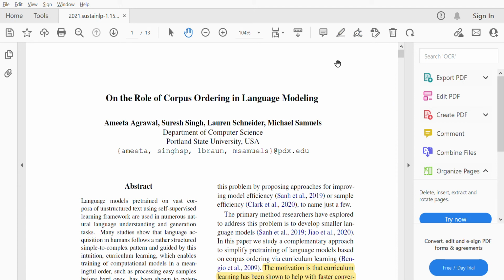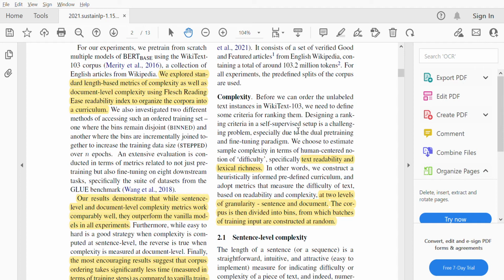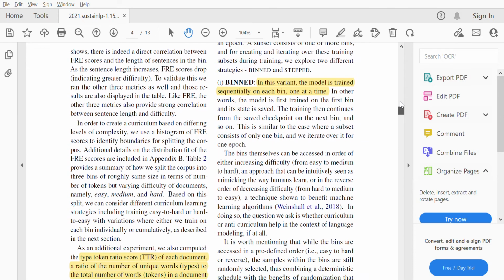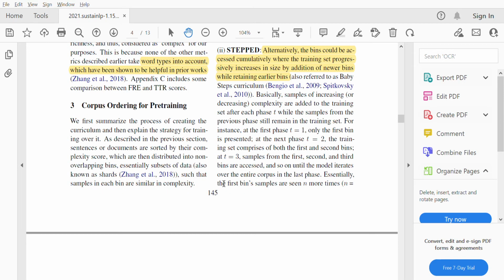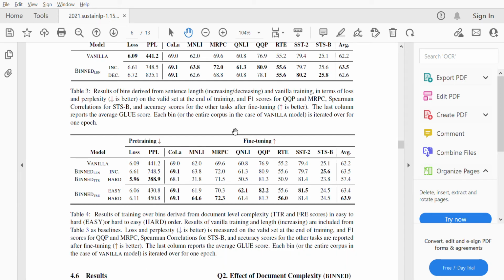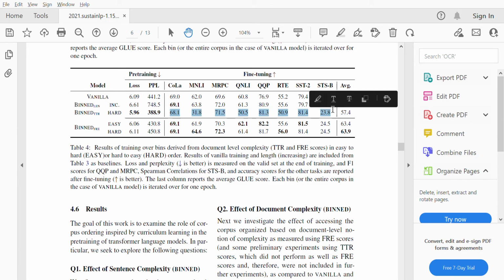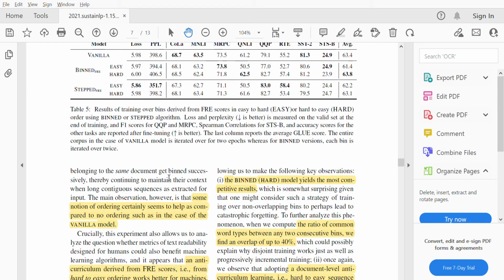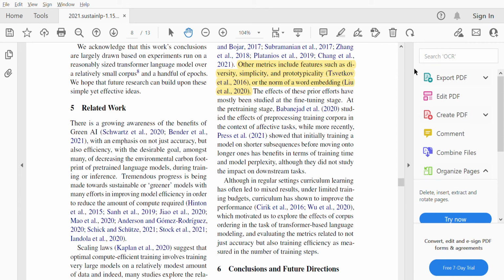On the Role of Corpus Ordering in Language Modeling Paper Discussion